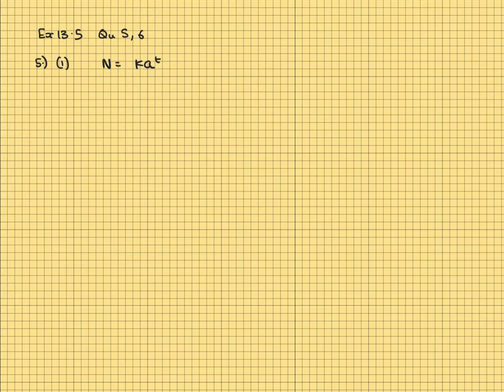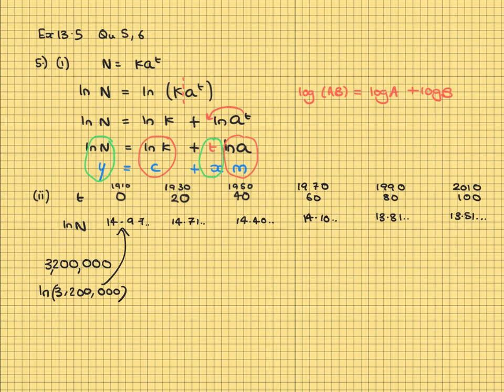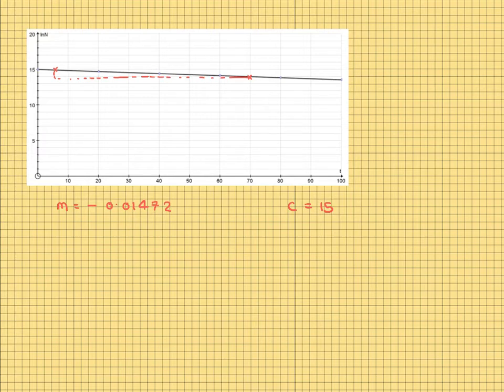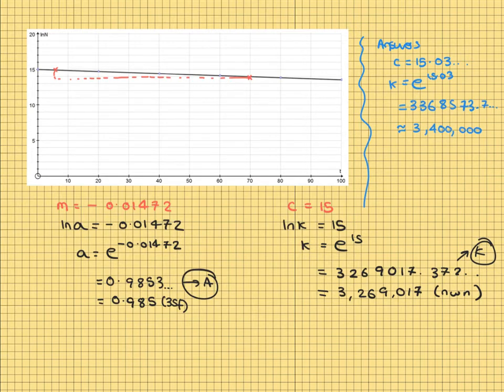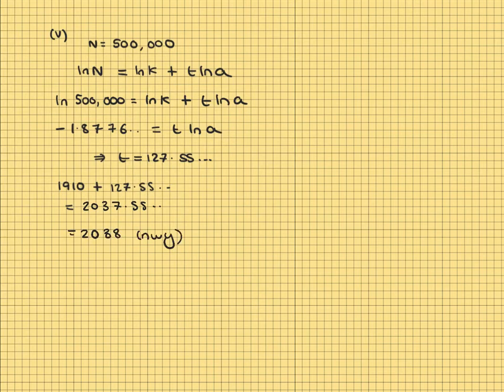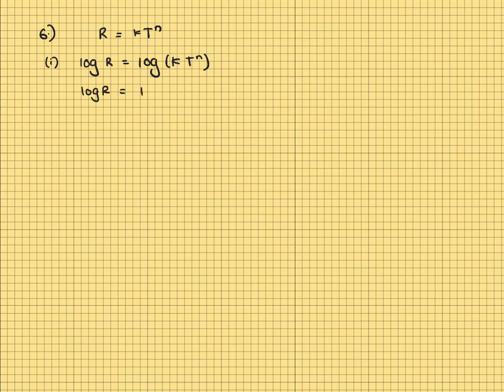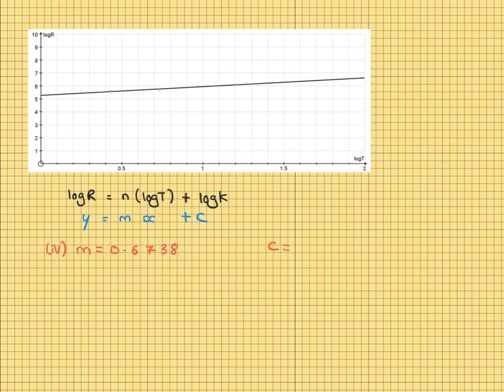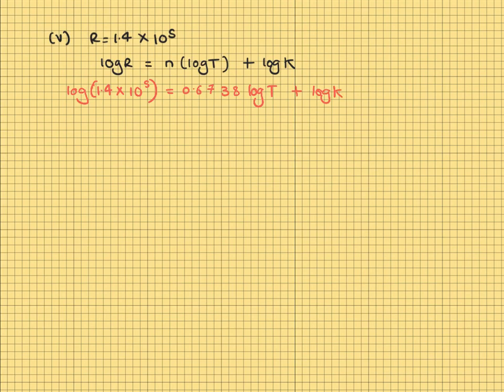Answers Ex13.5 Q5,6